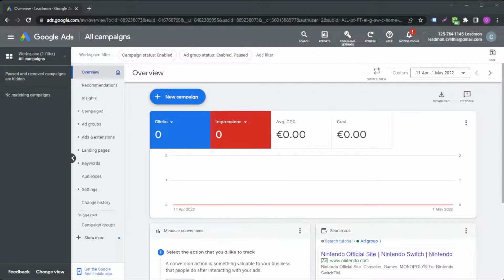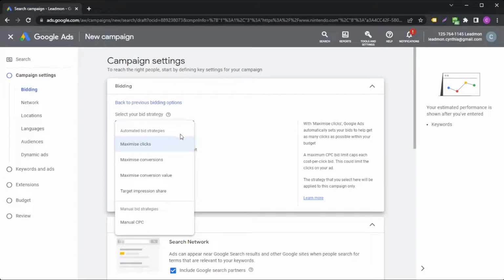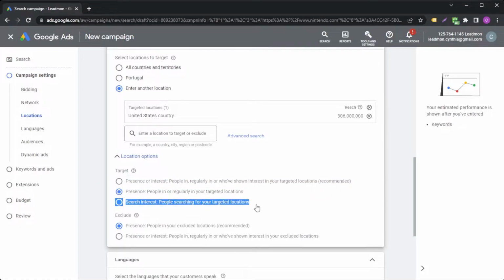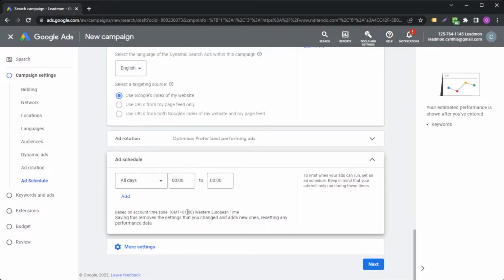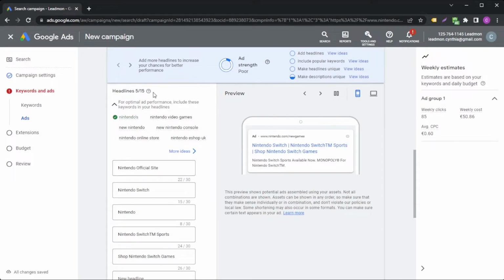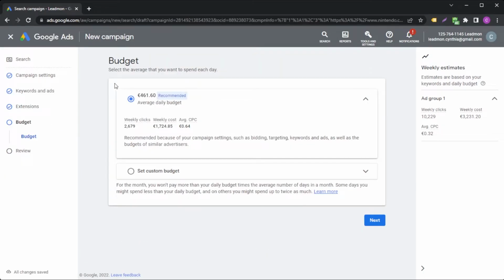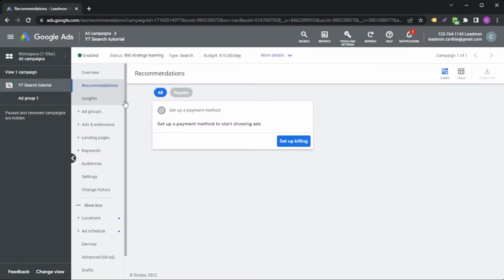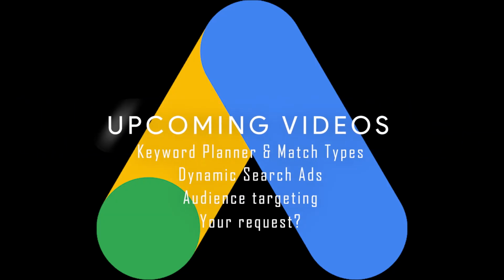How to create Google Ads Search campaign tutorial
★ Want to work with me?
▲ Step-by-step guide on how to create a Search campaign in Google Ads
▼ In this video I go through a Search campaign setup and give you some important details to be aware of, such as Search Partners, keywords and scheduling.

Taking my years of experience at Google Ads support to create in-depth tutorials for you! Running into an issue?

Contents:
00:00 Intro
00:15 Create a new campaign
00:36 Campaign goals / objectives
01:48 Campaign settings (bidding, networks, locations)
08:23 Keywords
09:38 Creating the ad (Responsive Search Ad)
11:19 Extensions
12:52 Budget
14:32 Publish and edit extra settings
16:44 Ads under review and learning bid strategy